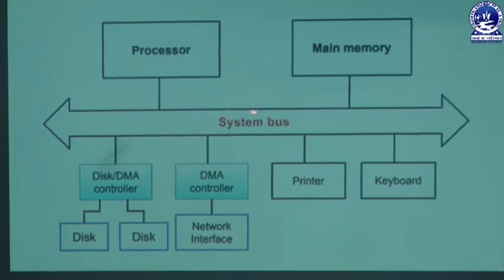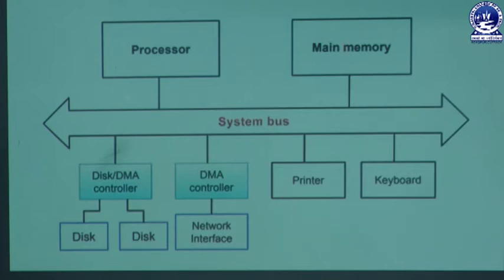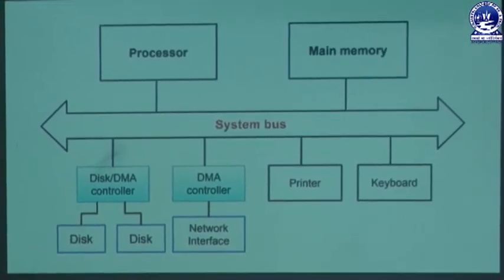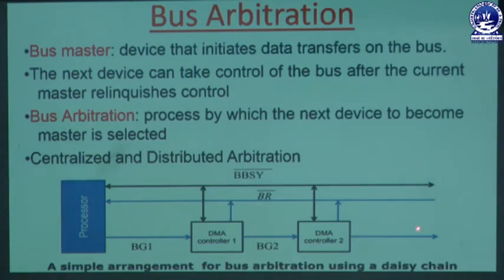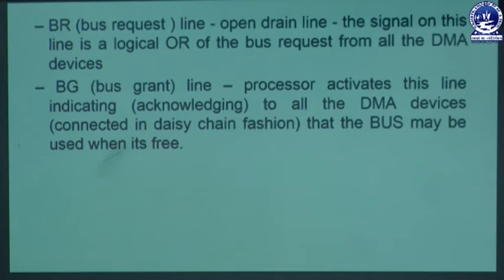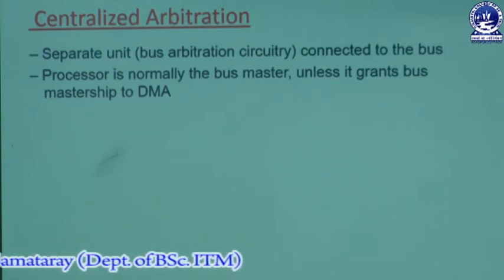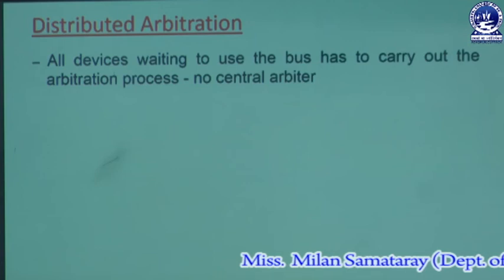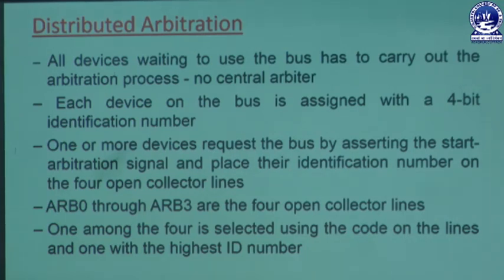Computer Organization | Bus Arbitration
This video describes Computer Organization - Bus Arbitration. This video is made by Miss.Milan Samantaray, Dept. of I.T.M.